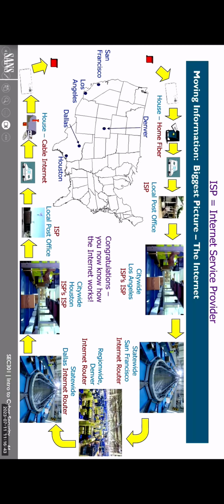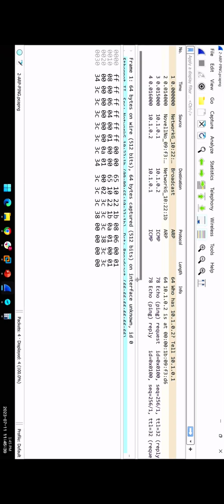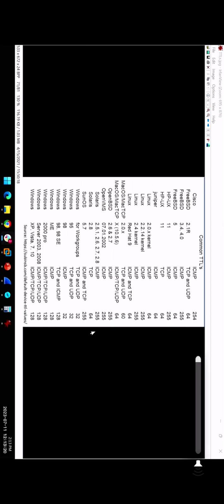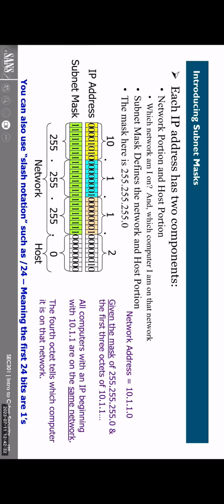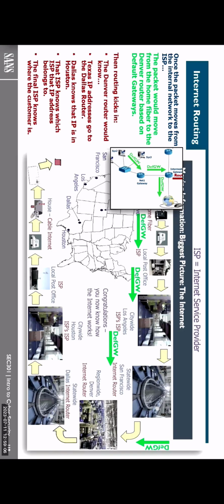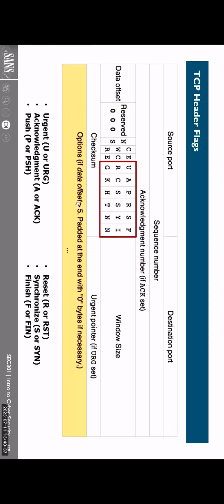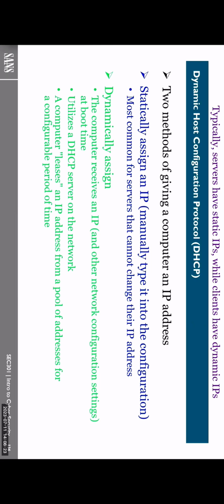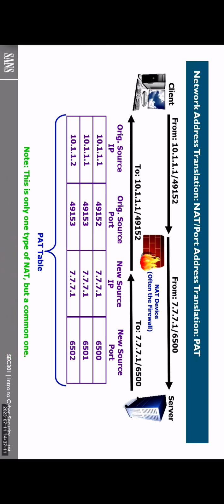Networking vid 2